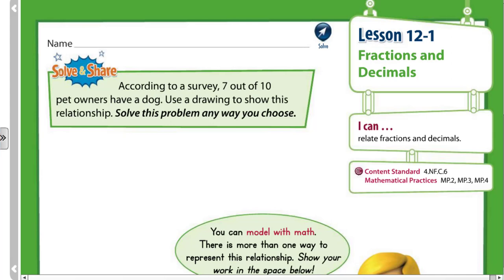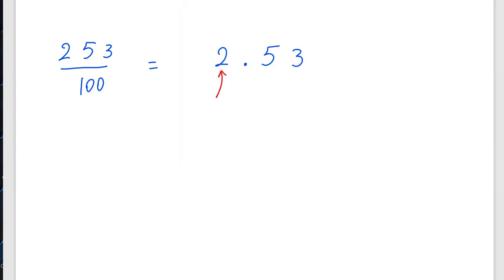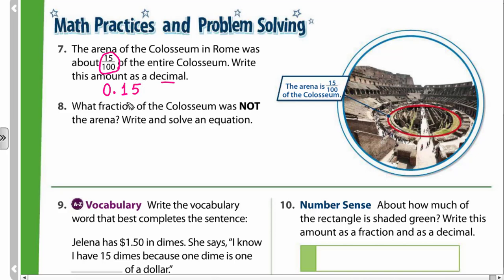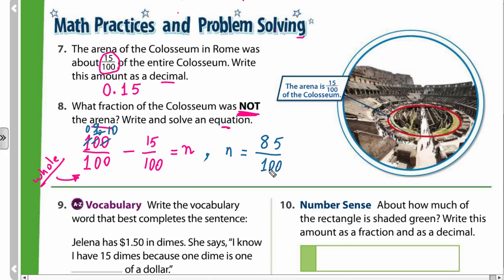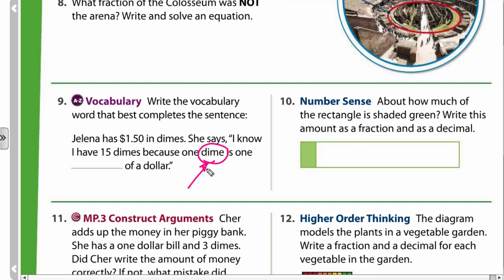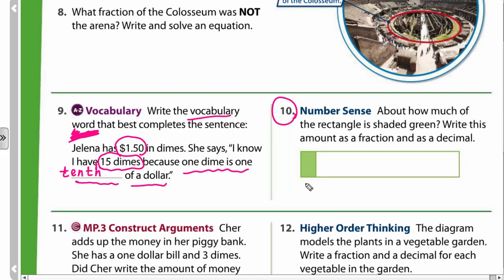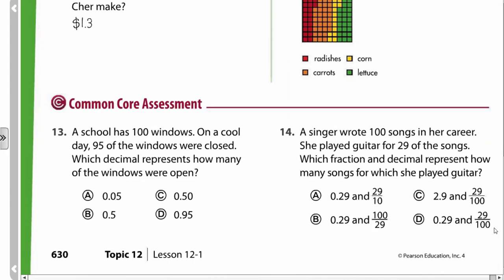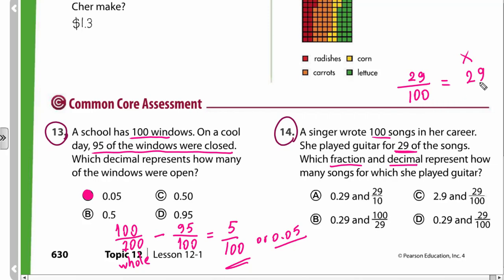Continue : L 12-1 Fractions and Decimals